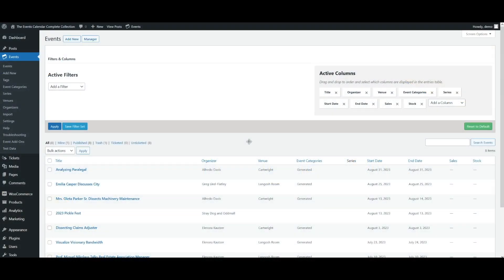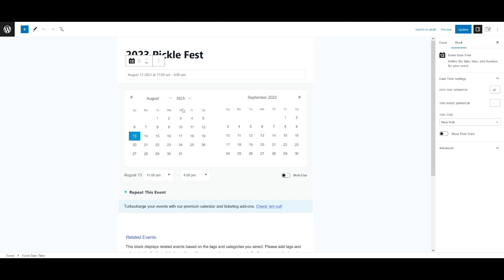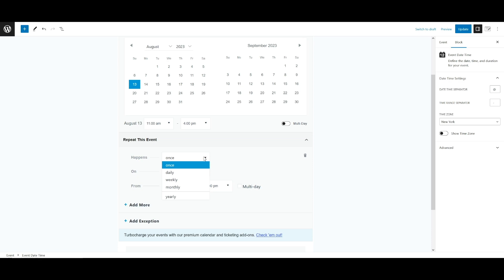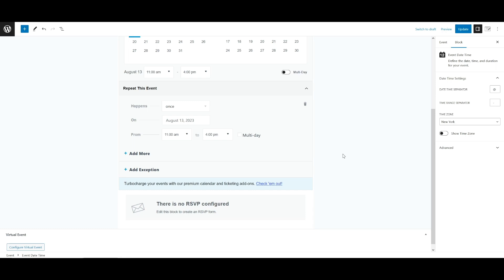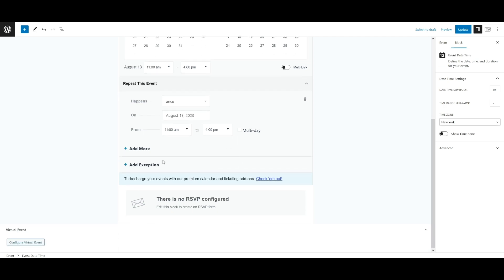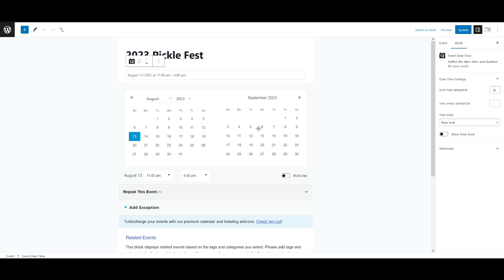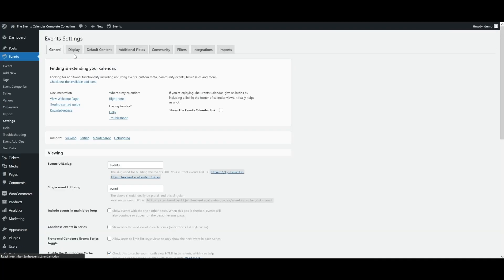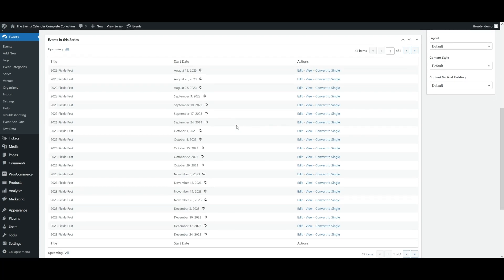Creating a Recurring Event